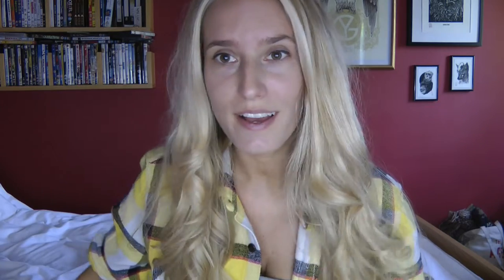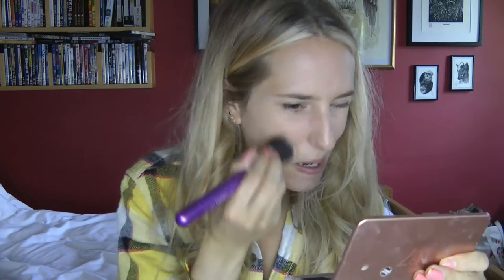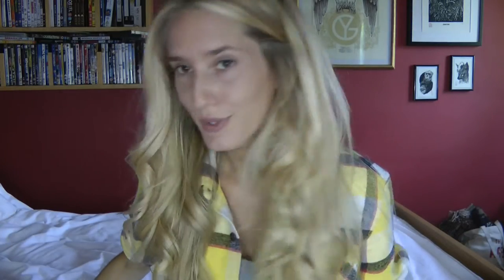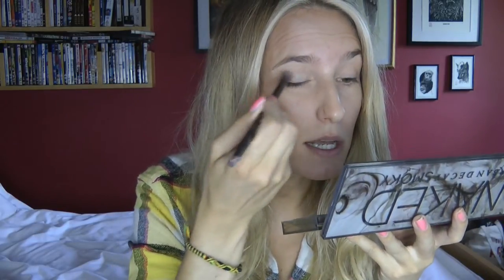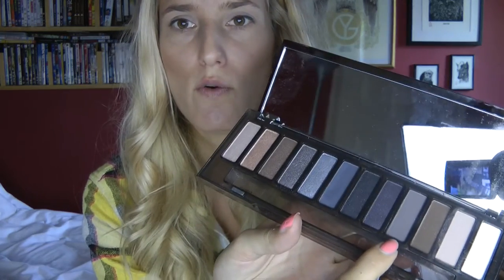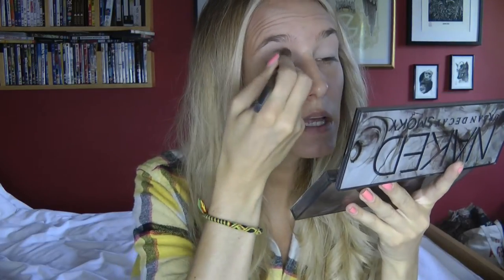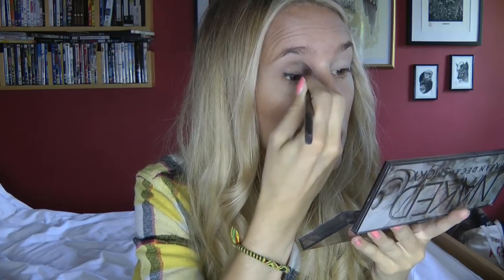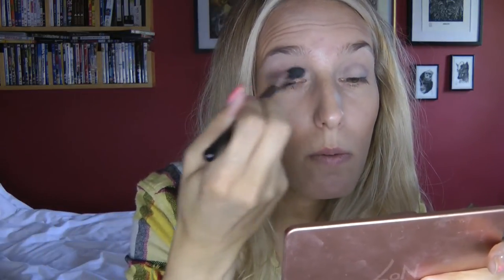VERY CHATTY DAILY MAKE UP ROUTINE: FAIL!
Yet again, I prove my inability to do a short punchy video. Here is a very chatty daily make up routine. A neutral look done by someone who has no idea what they're doing!!

Using

No. 7 Instant Radiance Foundation

Benefits Hoola

Mac Pr Longwear Lip Pencil in Nice n Spicy

Mac Matte in Velvet Teddy

Sonya Natural Mineral Make Up

Benefit Brow Zing - Light

Revlon Photoready Kajal

Naked 2 Urban Decay

Naked Smoky Urban Decay

New ID Blush Trio

I am Music the Presenter and Producer of The Sleeve, Fashion Editor for Culture Compass, Celebrity Interviewer for Stylebible , member of the Cheer Up Clothing team and festival reporter for Relentless Energy Drink.
2012 Official interviewer for Reading and Leeds Festival.